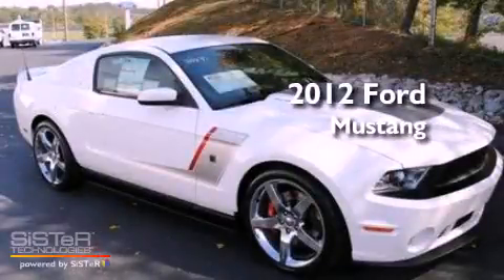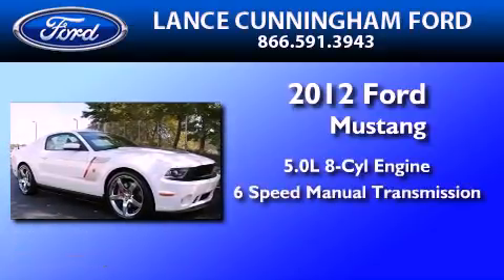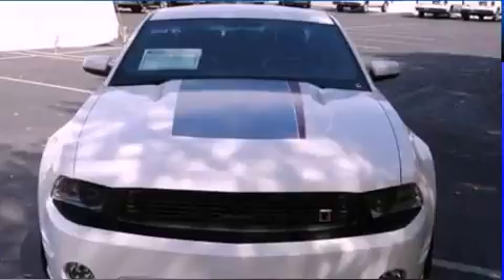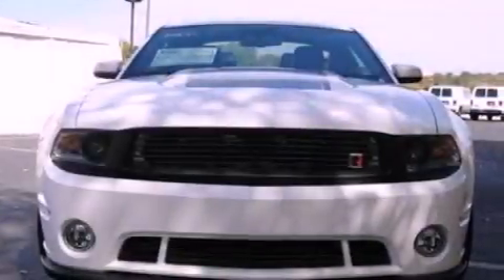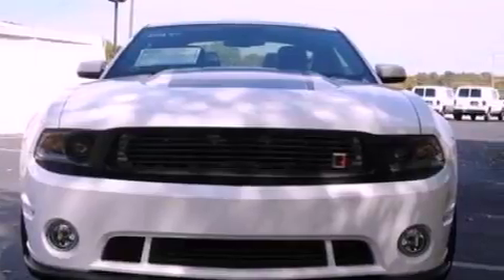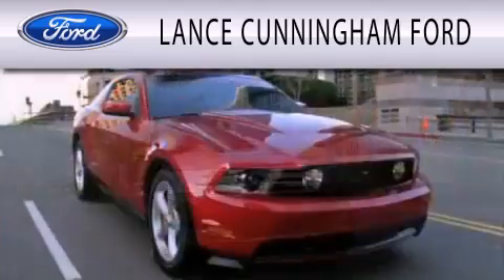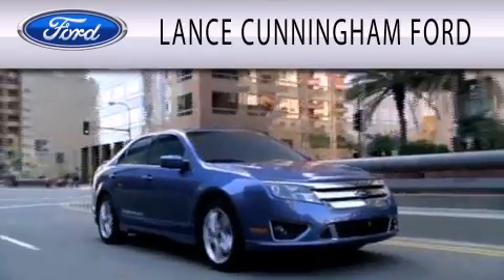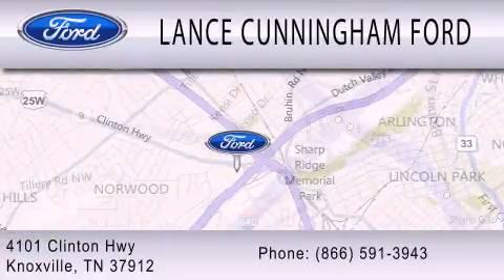2012 FORD MUSTANG Knoxville TN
Year : 2012
 Make : FORD
 Model : MUSTANG
 Engine : 5.0L V8
 Trans . : MANUAL 6SPD
 Exterior : PERFORMANCE WHITE
 Miles : 3

 Stock : 20237